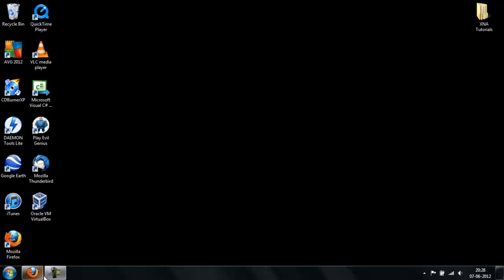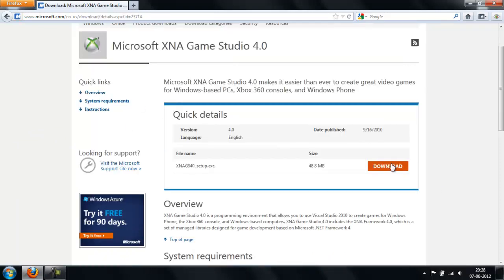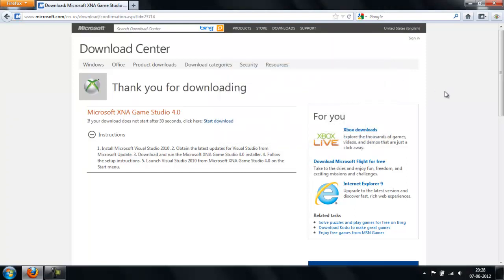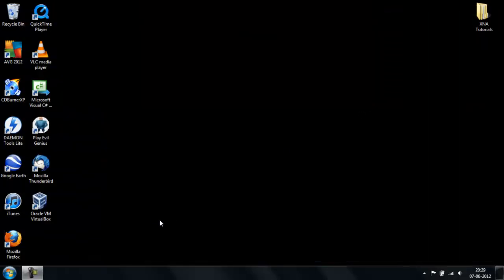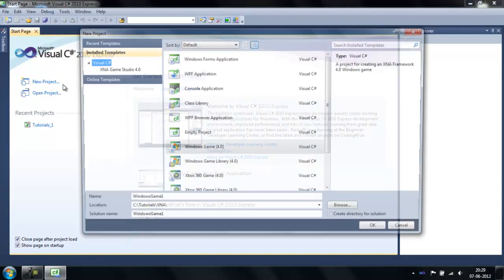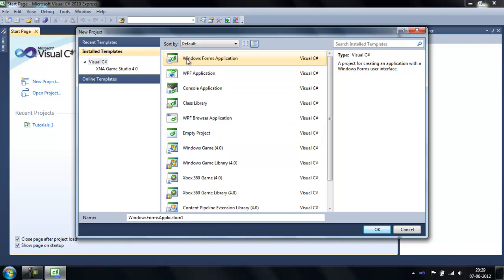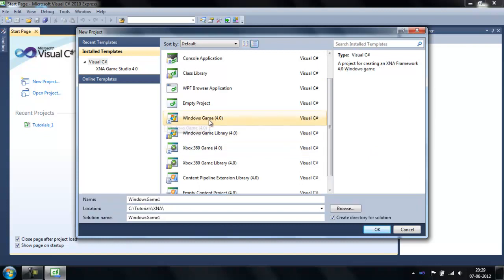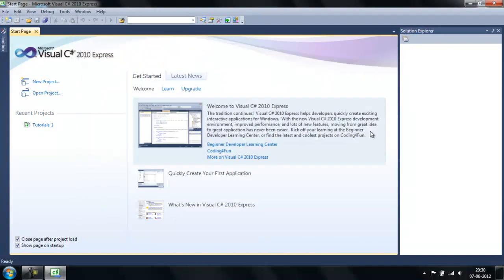XNA Game Studio Tutorial - 3 - Installing XNA Game Studio